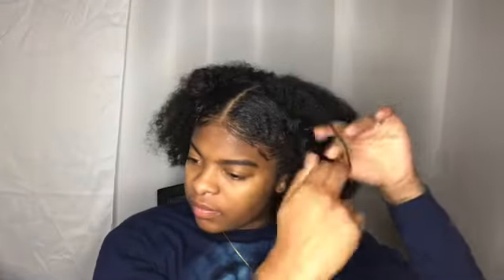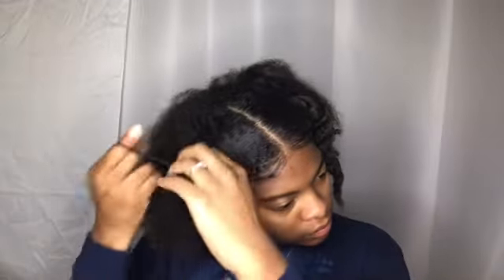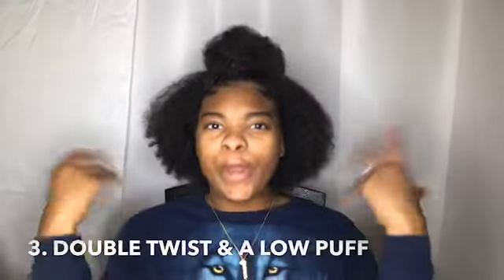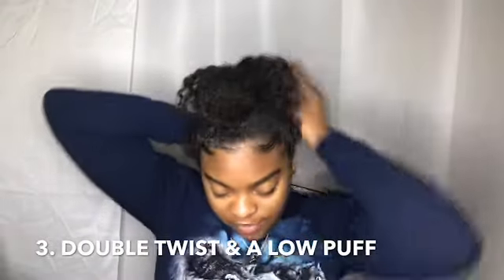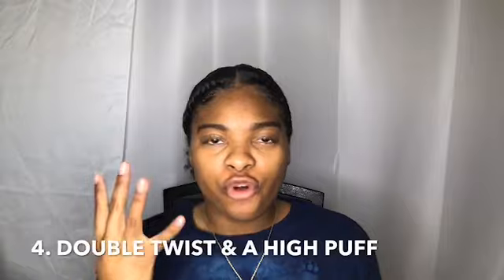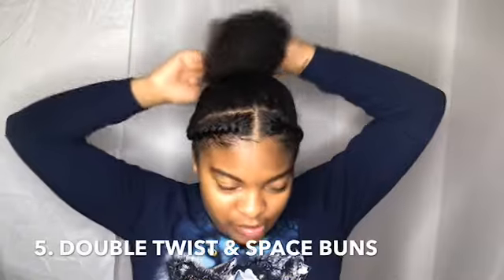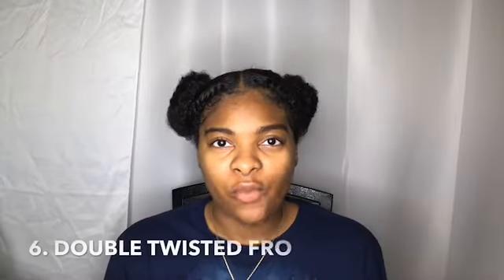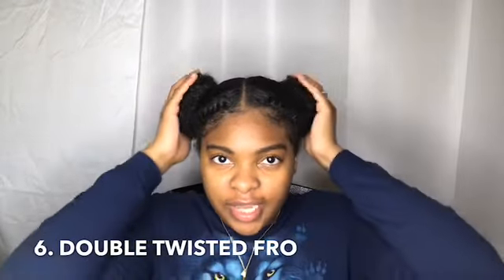HOW TO Style A Twist Out 6 Different Ways | Natural Hair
Hey loves! I have another natural hair tutorial! Here’s a great video that shows you how to style a old or new twist out 6 different ways. I appreciate everyone’s love and support. Just like you’ve asked, I’ll continue to upload more content as we grow together.